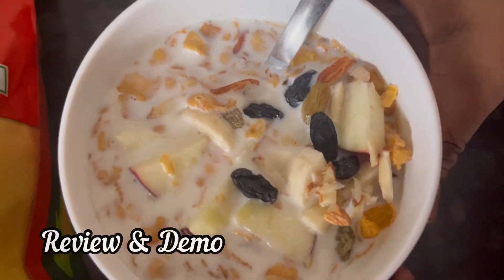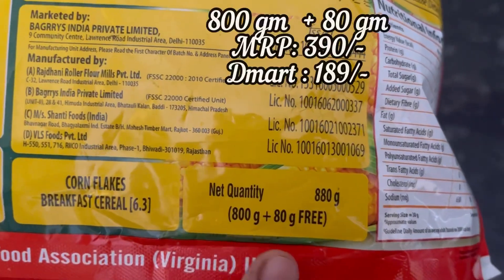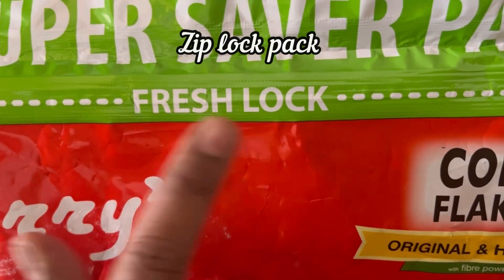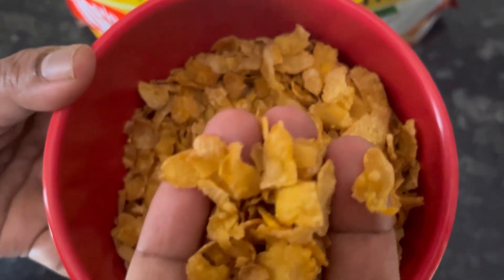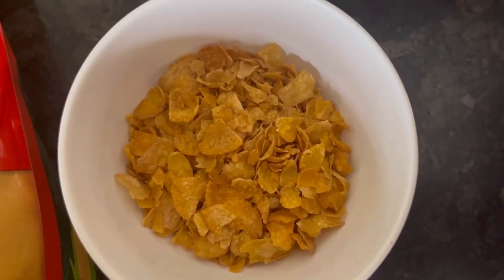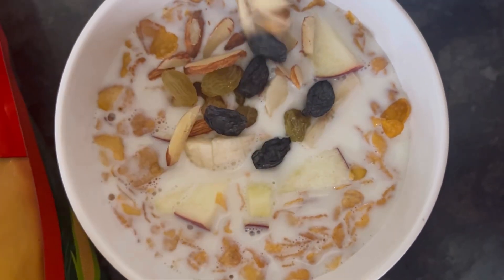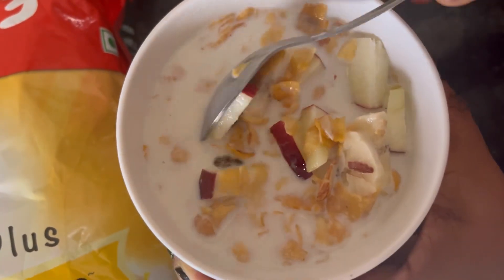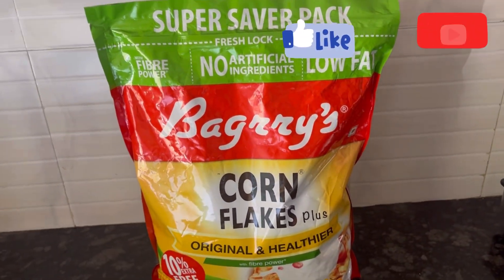Bagrry’s Corn Flakes | Bagrry’s Corn Flakes Review & Demo | How to use Bagrry’s Corn Flakes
Hi let’s see the review & demo of Bagrry’s Corn Flakes..

Link for Bagrry’s Corn Flakes: Bagrry's Corn Flakes Plus 800gm (with Extra 80gm) Pouch | Original and Healthier | Low Fat & Cholesterol | High Fibre | All Natural CornFlakes |Breakfast Cereal